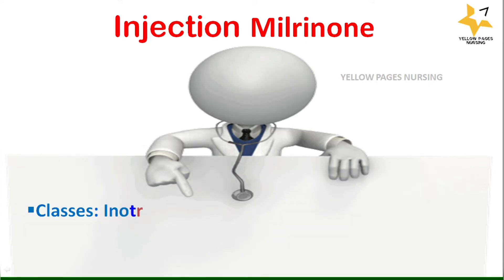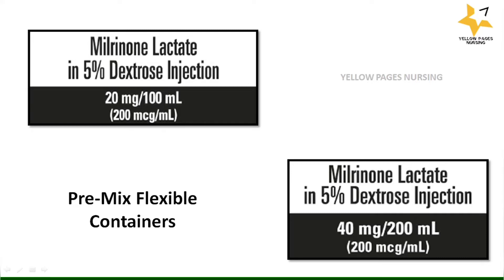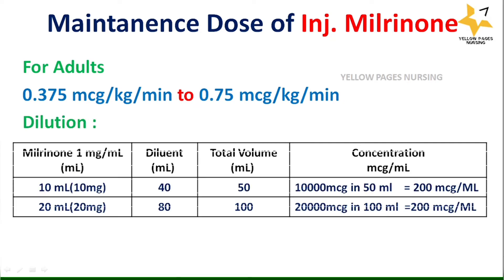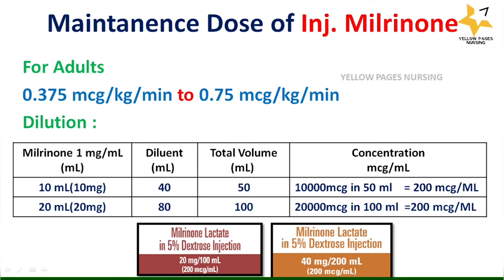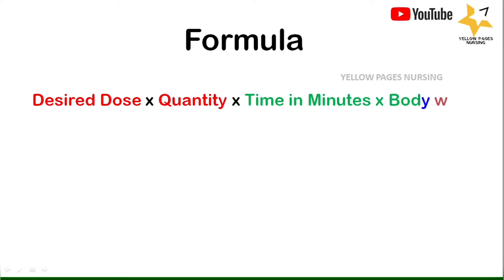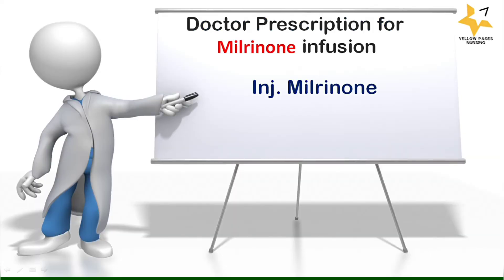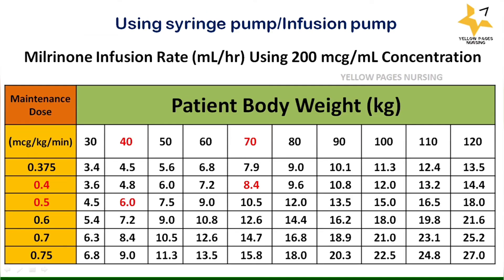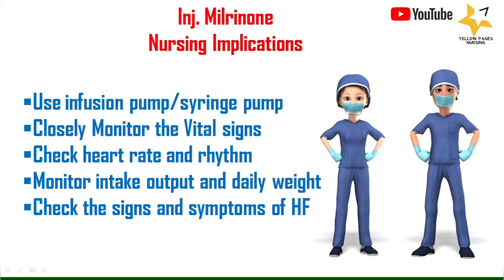Milrinone infusion : Drug calculation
Milrinone :
Classes: Inotropic Agents
Phosphodiesterase Enzyme Inhibitors.
Vasodialator

Indication :
Short-term management of patients with acute decompensated heart
failure.

Loading Dose of Inj. Milrinone : 50 mcg/kg
Maintenance Dose of Inj. Milrinone
For Adults
0.375 mcg/kg/min to 0.75 mcg/kg/min